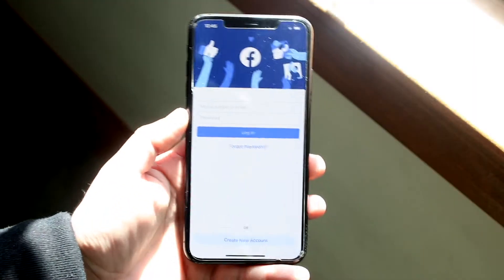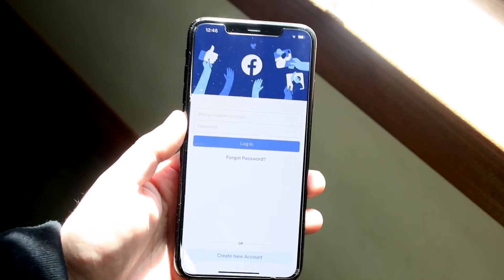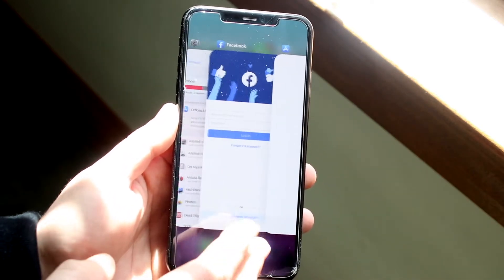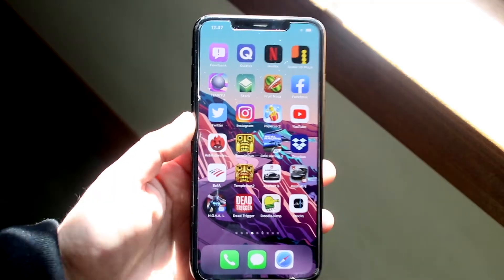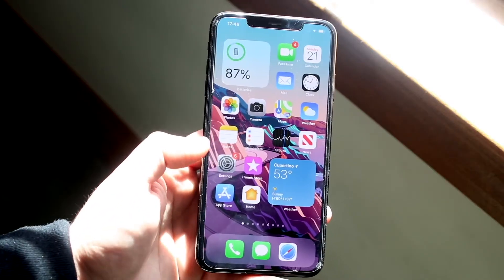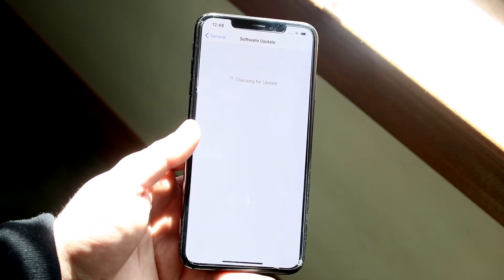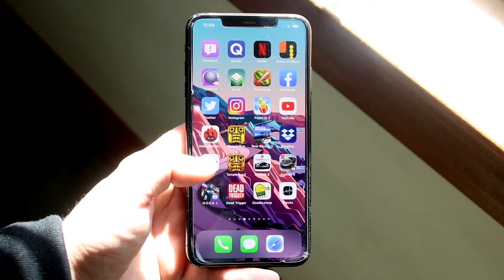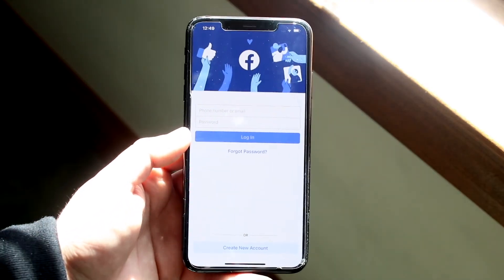How To FIX FaceBook App Keeps Crashing! (2021)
Here is exactly How To FIX FaceBook App Keeps Crashing! (2021)